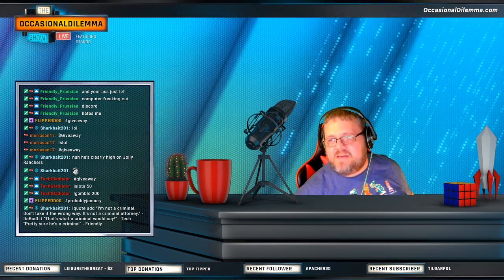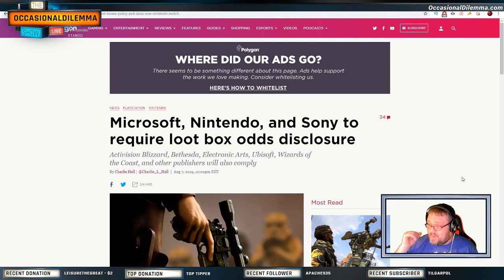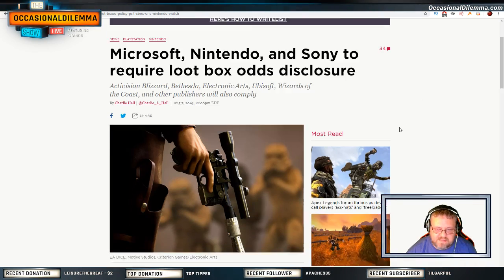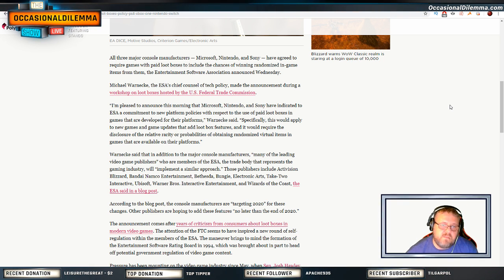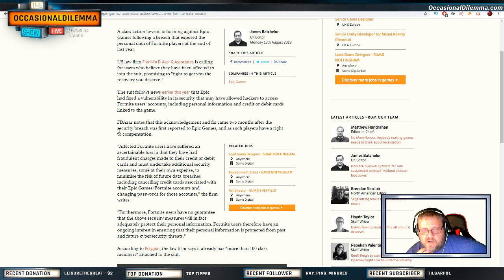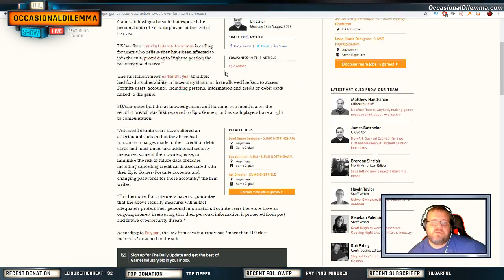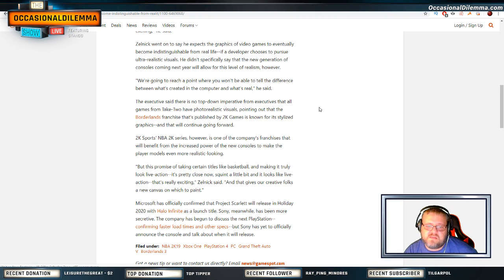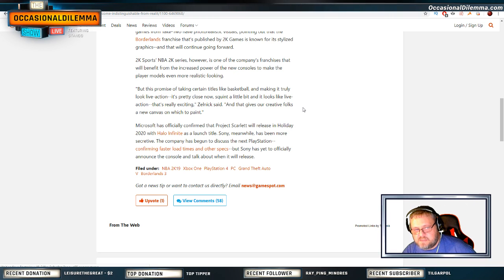Big 3 on Loot Boxes, Fortnite gets sued! & More... | OccasionalDIlemma Podcast